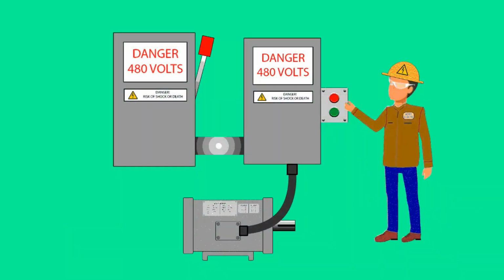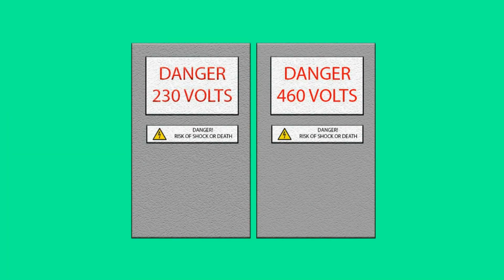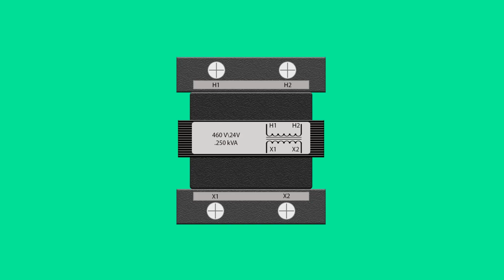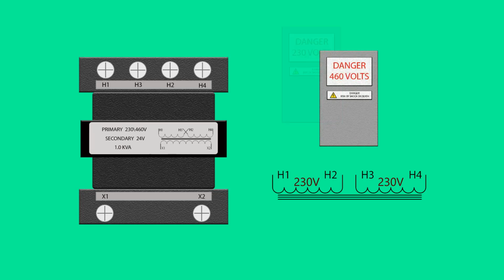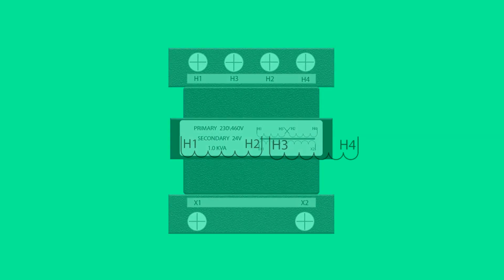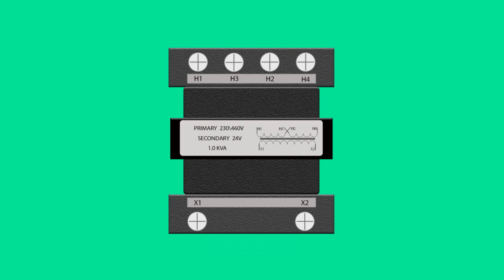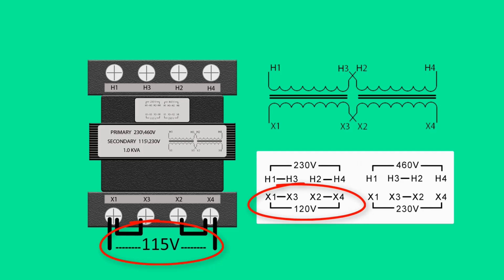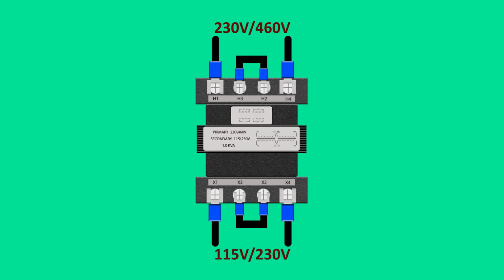Motor Controls--Control Transformers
Basic purpose and wiring connections of dual voltage motor control transformers.